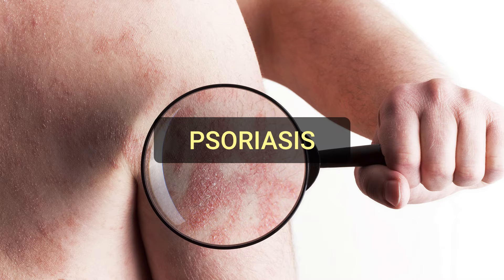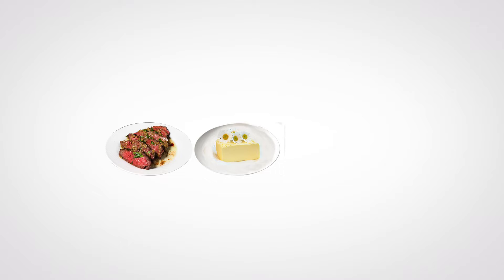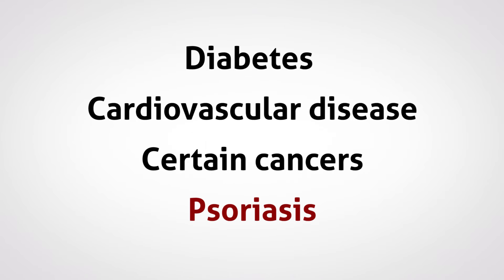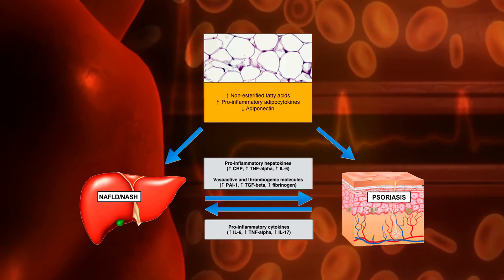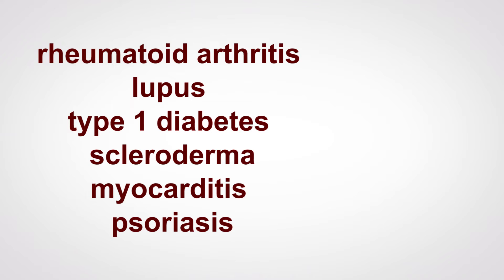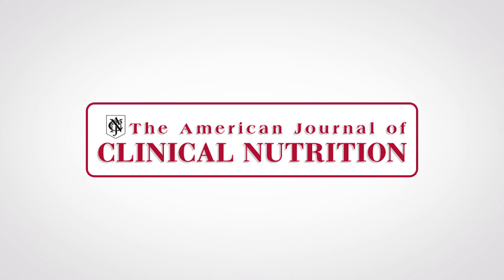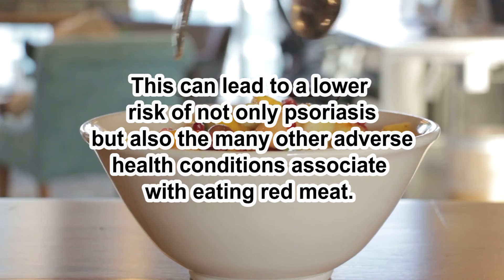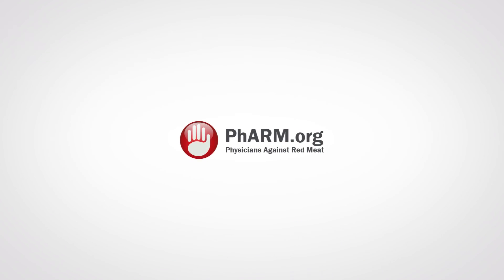Red Meat and Psoriasis are Linked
The video describes the link between red meat and psoriasis. Psoriasis is a chronic skin inflammation. Red meat contains arachidonic acid, which stimulates the body's production of cytokines. With no infection to attack, the cytokines create an auto-immune reaction and inflammation characteristic of diseases like psoriasis,and rheumatoid arthritis, lupus, type 1 diabetes, scleroderma, and myocarditis .